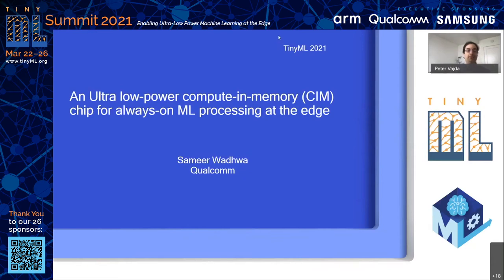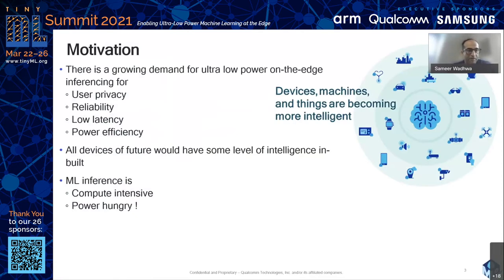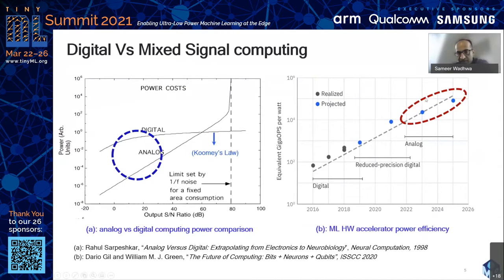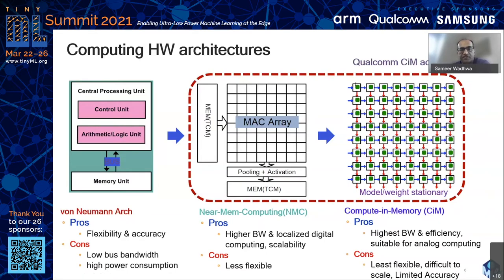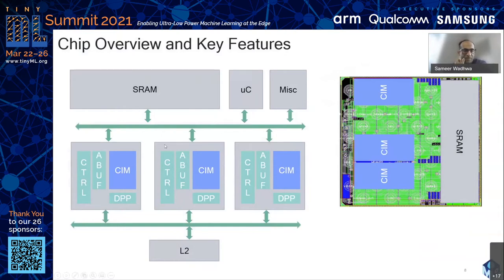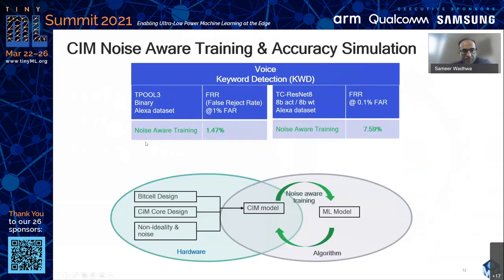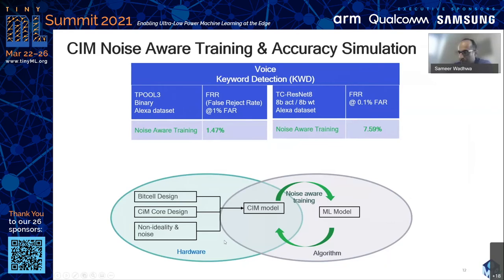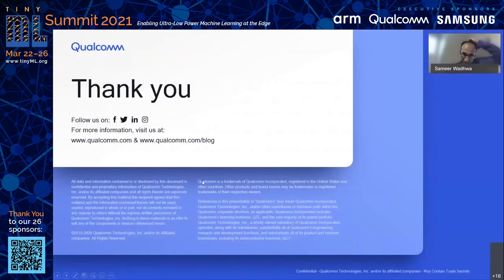tiny ML Summit 2021 tiny Talks: Compute-in-Memory Hardware Accelerator for Always-On TinyML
tiny Talks
Compute-in-Memory Hardware Accelerator for Always-On TinyML
Sameer WADHWA, Senior Director, Qualcomm

Always-ON tiny-ML use-cases rely on an efficient hardware accelerator to maximize battery run-time while enabling increasingly complex models.
The energy efficiency limitations of Von-Neumann architectures while executing memory bandwidth intensive compute use-cases presented by DNN are well understood. It has also been shown that a large subset of DNN models can function with little or no accuracy degradation down to 8-bit or even lower quantization levels for activations and weights.
Compute-In-Memory (CIM) is an active research area in academia and industry to achieve a significant compute energy efficiency improvement by reducing the memory bandwidth requirements when executing DNN models and taking advantage of analog compute to improve MAC computation efficiency.
This work details a CIM based stand-alone DNN hardware accelerator chip that is particularly well-suited to executing always-ON tiny-ML models. It supports convolution, fully-connected, pool, Relu, Sigmoid, Tanh layers with 1/2/4/8-bit quantized activations and weights.
Multiple CIM cores on the chip can operate in parallel to support always-ON voice keyword detection and human-detect computer-vision models while consuming very low power.
The chip comes with a tool flow to support quantizing, training, compiling off-the-shelf models to efficiently map them on the hardware. Both voice UI and CV use cases are used to demonstrate the chip’s low power performance.